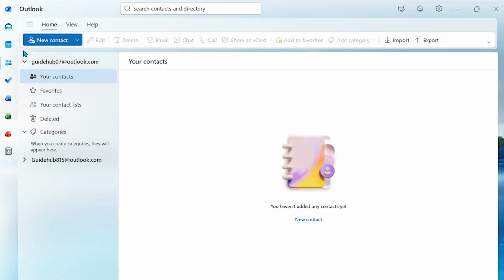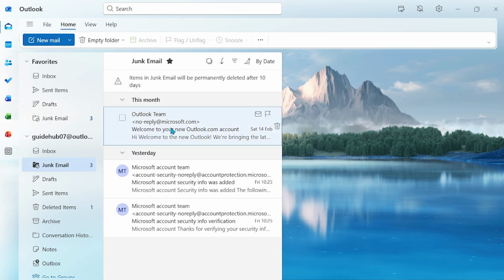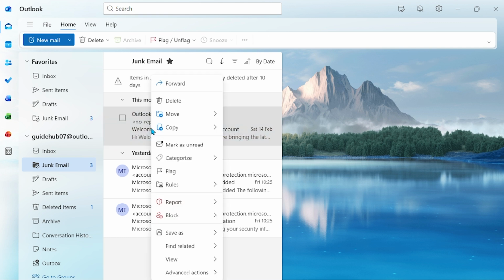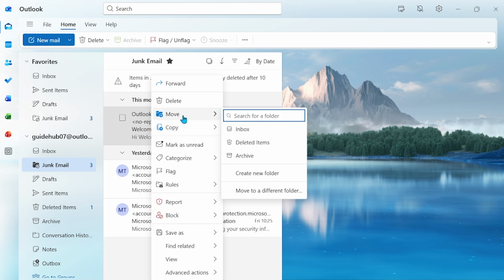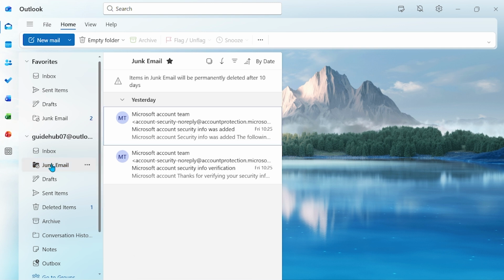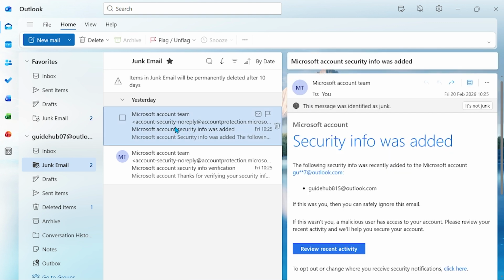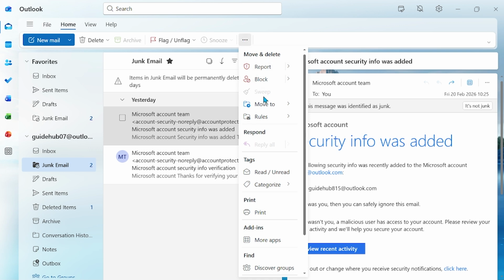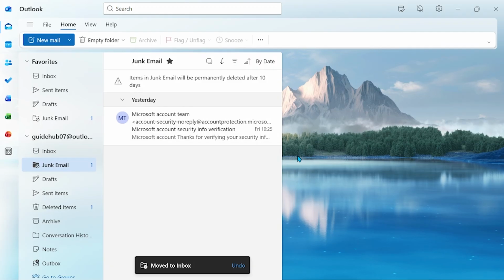How To Move Junk Mail To Inbox in Outlook (𝟮𝟬𝟮𝟲) | 100% WORKS | NO Yapping, To The Point & EASY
(2026) Learn How To Move Junk Mail To Inbox in Outlook in this video (EASY FULL GUIDE) | Move Junk Mail To Inbox Outlook, for more videos like this then please leave a like.
No Copyright Vlog Music for Videos

Without Yapping, Here's How To Move Junk Mail To Inbox in Outlook. First Open Microsoft Outlook on your computer. Once you have successfully signed in and your mailbox is displayed, go to the Mail section so you can access your folders and messages. In the left sidebar, locate and click the Junk Email folder to open it. This folder contains messages that Outlook has identified as spam or unwanted mail. After opening the Junk Email folder, locate the email you want to move to the Inbox. When you have found the correct email, right click on the email message to open the context menu with additional options. From the available options in the menu, select Move to begin transferring the message. A list of destination folders will appear on your screen. Select Inbox as the destination folder so the email will be returned to your main mailbox. After choosing Inbox, click OK to confirm the action. The email will automatically be moved to your Inbox and will no longer appear in the Junk Email folder. For the second method, remain inside the Junk Email folder and locate the email you want to move to the Inbox. Once you have identified the correct message, click on it to highlight it. Next, click the three dots icon in the top menu to open more options for managing the selected email. A dropdown list will appear with several actions you can take. From this list, select Move to continue the process. You will then see a list of available folders. Choose Inbox as the destination folder where you want the email to be placed. After selecting Inbox, click OK to confirm your selection. The email will automatically be moved to your Inbox, completing the process successfully. Congratulation, In this video you just learn everything about How To Move Junk Mail To Inbox in Outlook, so this video is really perfect for people who are interested and looking for a topic related to : how to move junk mail to inbox in outlook, move junk mail to inbox outlook, how to move junk mail to inbox in microsoft outlook, move junk mail to inbox microsoft outlook, how to moving junk mail to inbox in outlook, moving junk mail to inbox outlook, how to moving junk mail to inbox in microsoft outlook, moving junk mail to inbox microsoft outlook, tutorial to move junk mail to inbox in outlook, guide to move junk mail to inbox in outlook, move junk mails to inbox outlook

Guide Hub